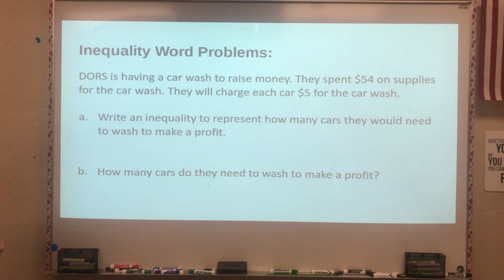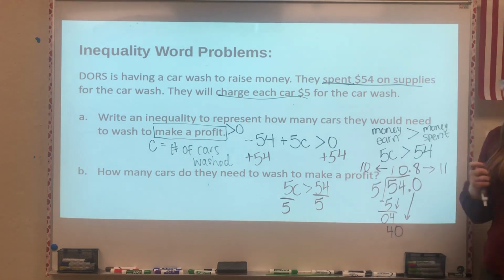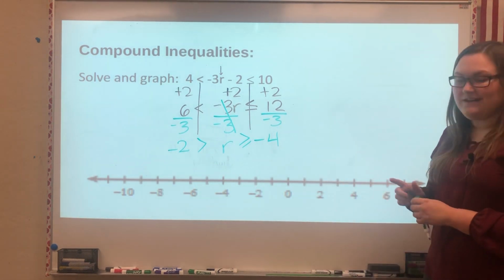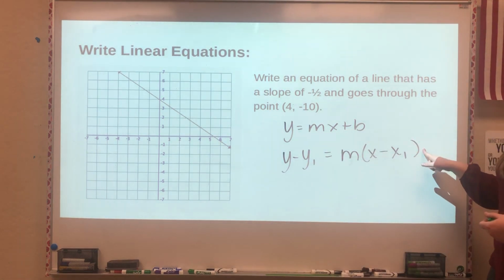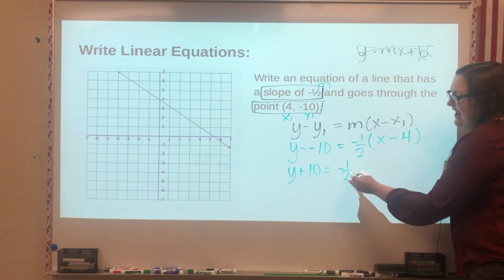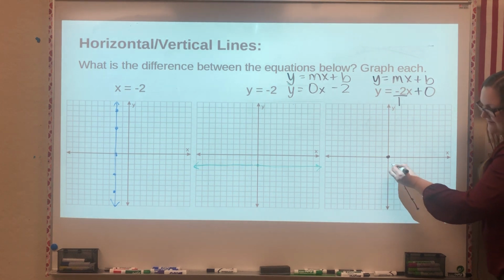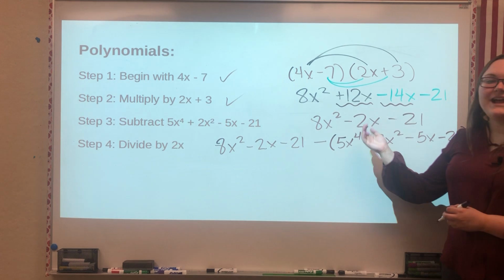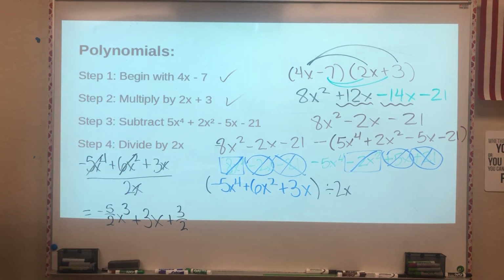Algebra 1A: Final Review